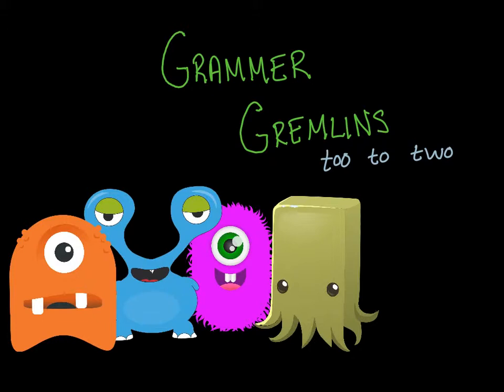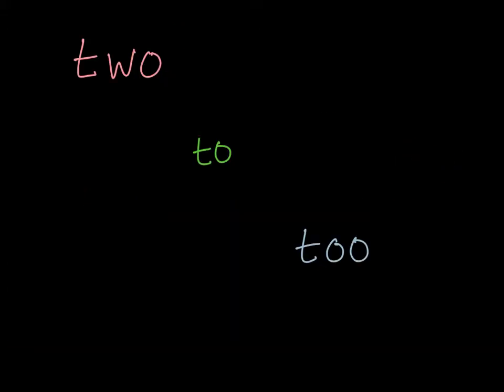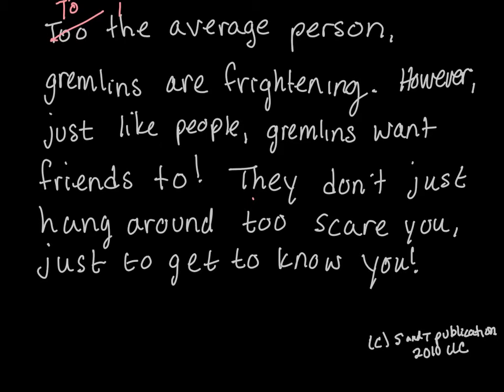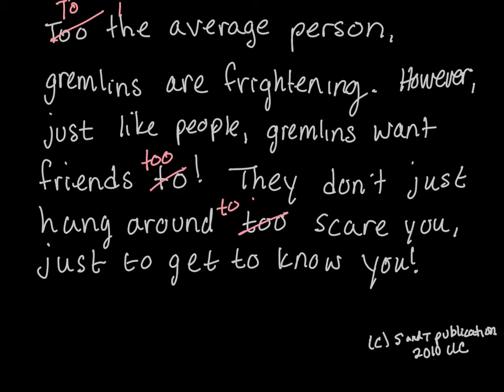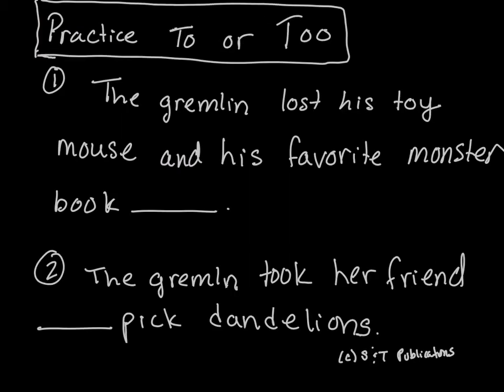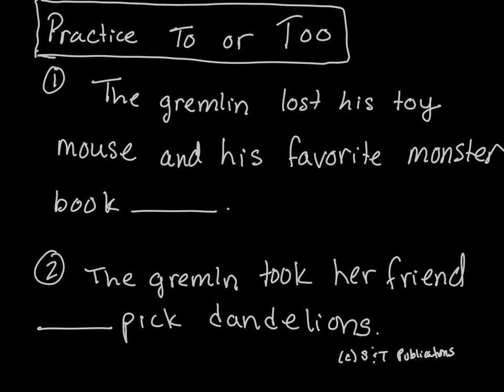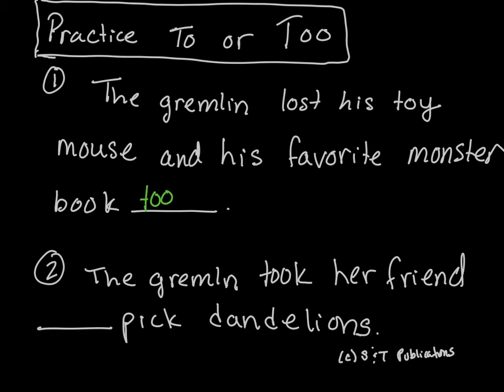Too two to